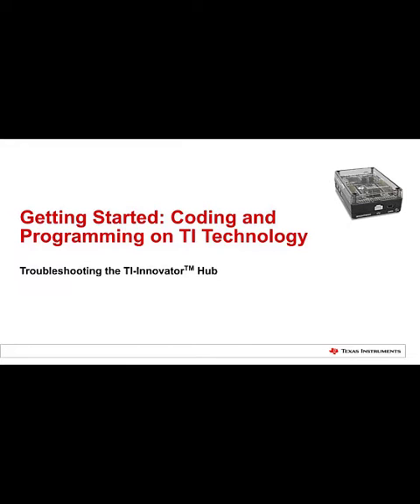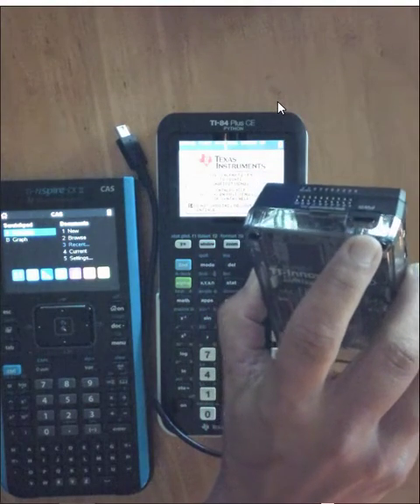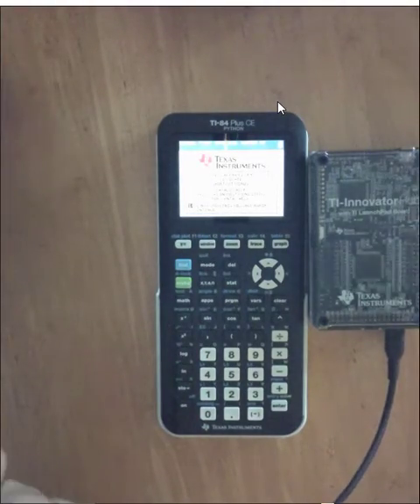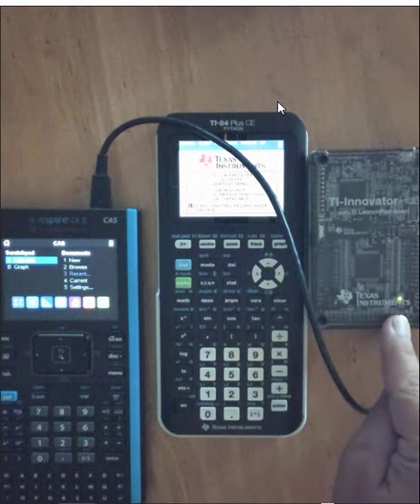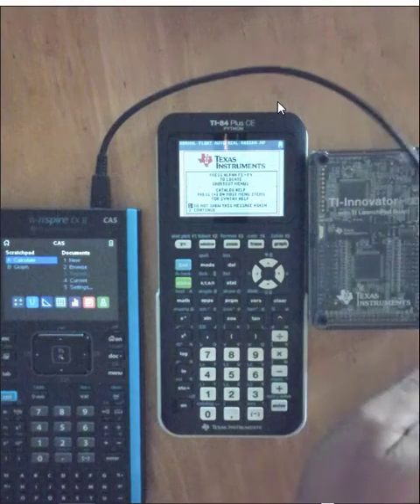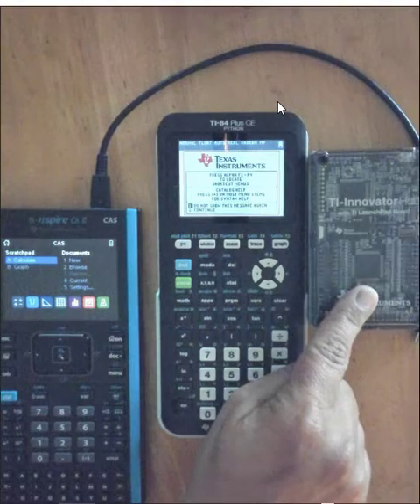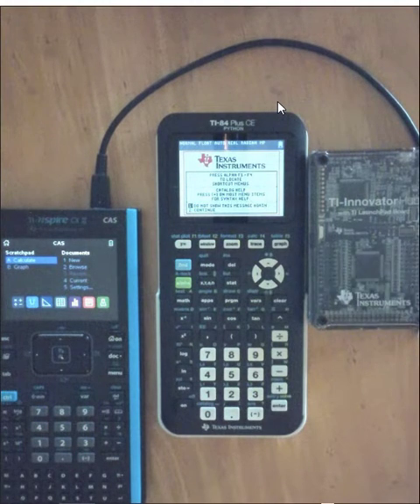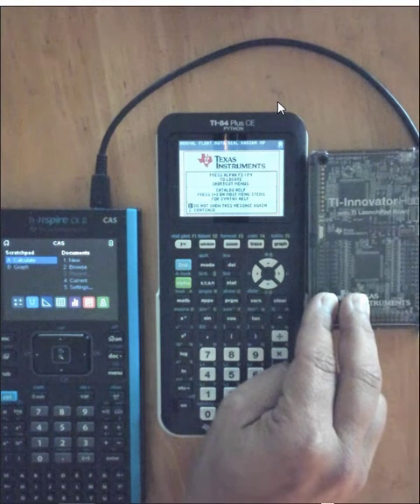TI-Innovator Hub: Troubleshooting and the Basics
Learn about the basics of the TI-Innovator Hub for help getting started, as well as simple solutions to common problems, including syntax errors when writing your Python program or what a “beeping” sound coming from the TI-Innovator Hub may mean.